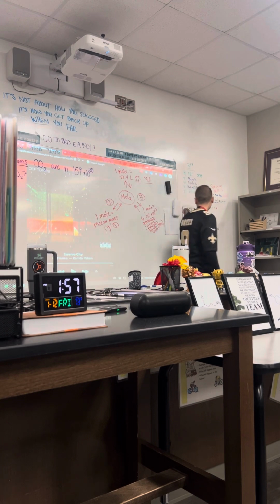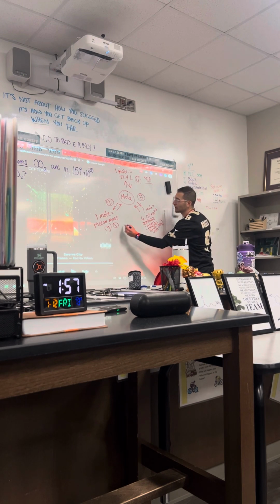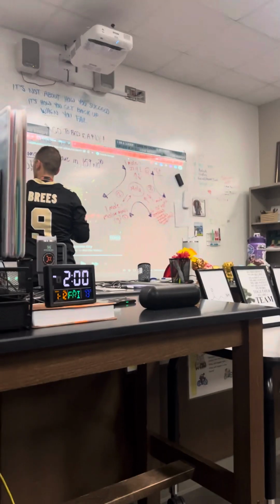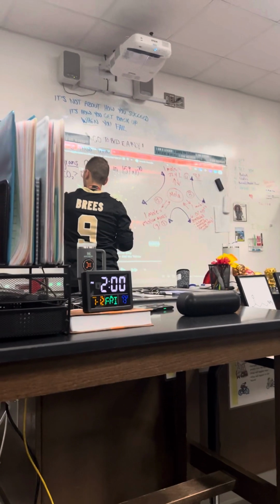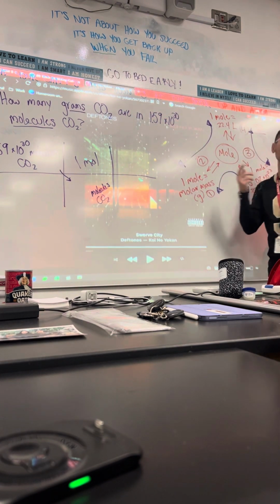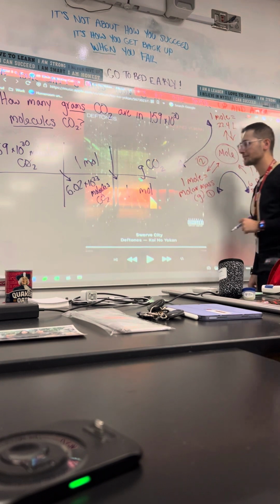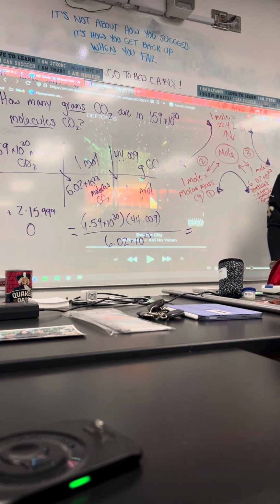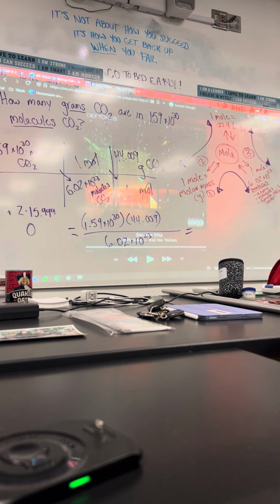8B Multistep Conversions